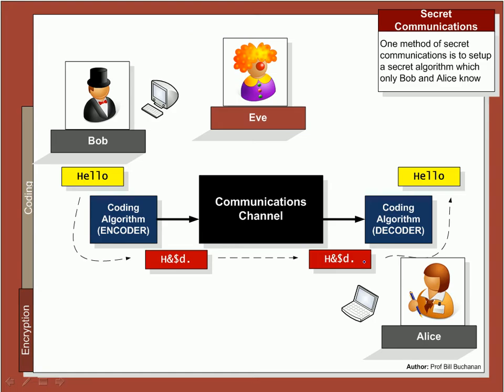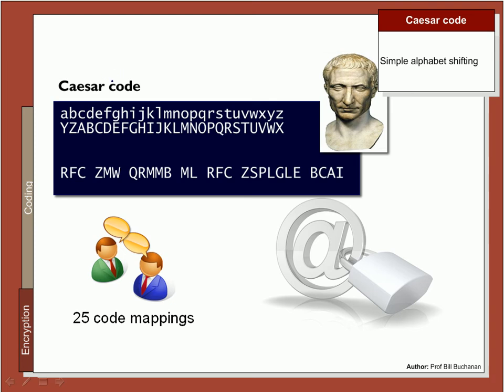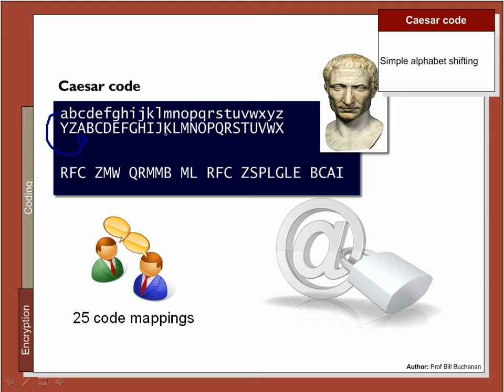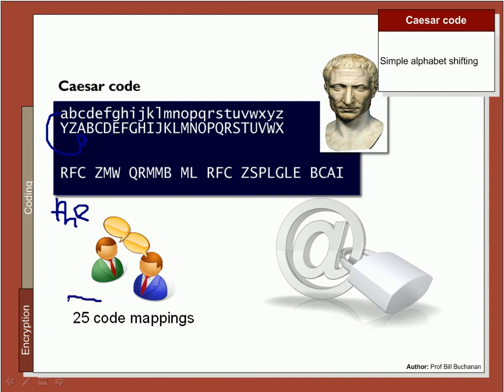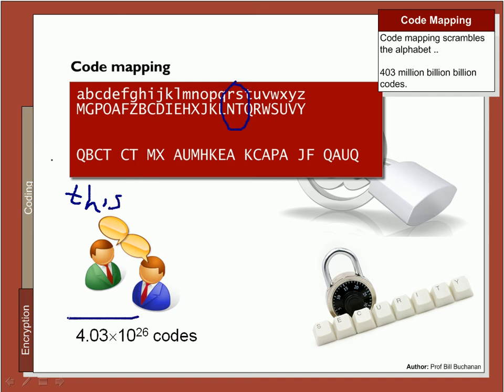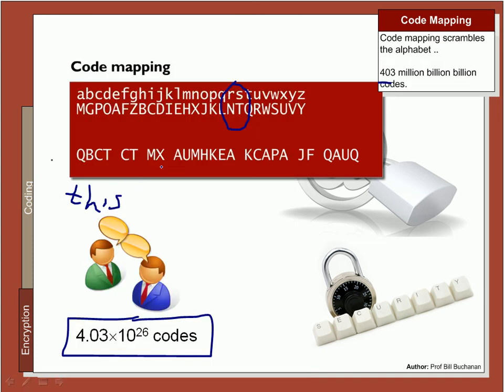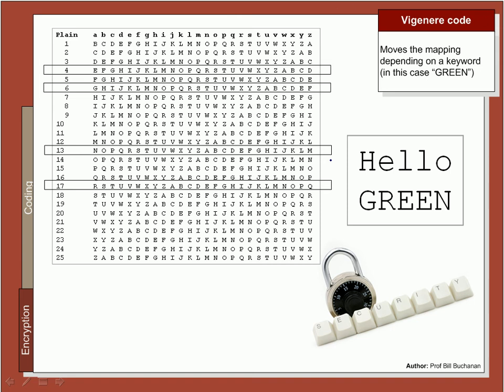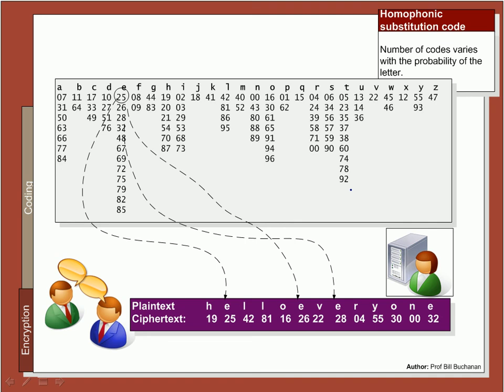Encryption - Part 4